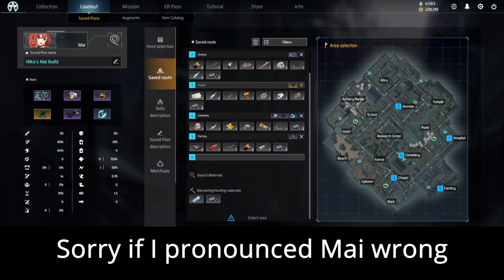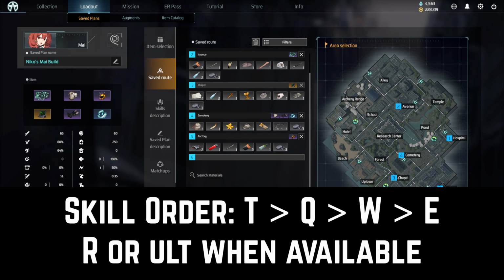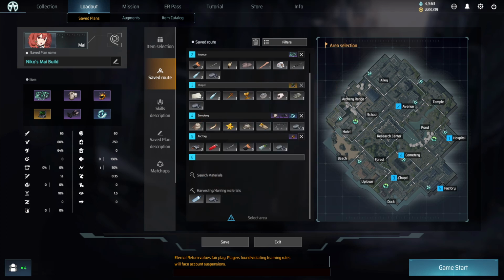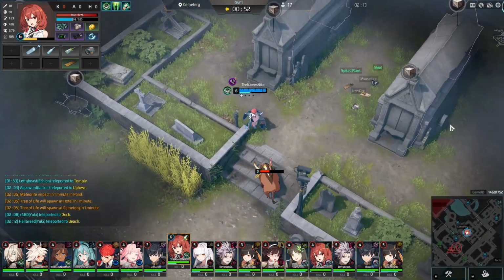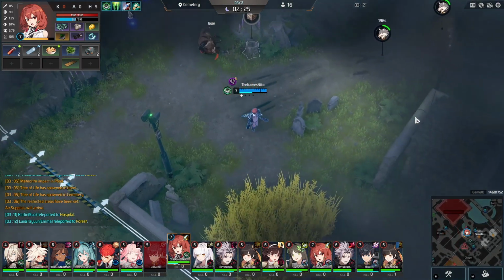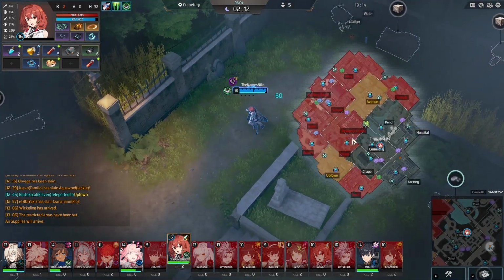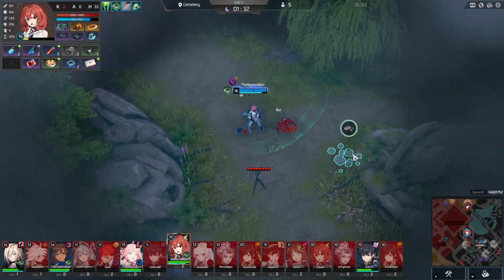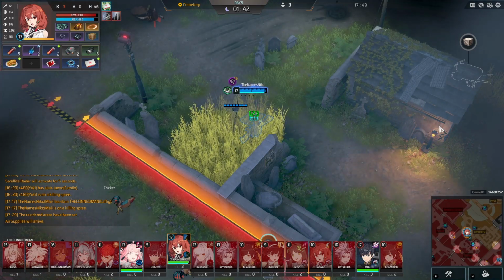Mai Build Guide - Eternal Return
In this video, I go over a guide for the Mai build I made for her launch in Eternal Return (formally known as Eternal Return: Black Survival ERBS). First I describe the basics of the build, then the food and drinks (SP) you can make, then the augments that Mai runs, then the transition or late-game items, and then some plays that you can do on Mai. I also show off some gameplay of this build in action.

If you want to watch the game shown in this video yourself, here is the match ID: 14601752

Timestamps:
00:00 - Introduction
00:30 - The Basics of the Build
02:18 - Skill Order
02:35 - Food to Make Early Game
02:44 - Drinks to Make Early Game
02:57 - Augments
03:21 - Transition/Late Game Items
04:20 - Ability Combo
04:52 - Mai Gameplay

Sound Effects used in this video:
"Pop, Low, A (H1).wav" by InspectorJ of Freesound.org

I am also a partner for Humble Bundle. Use the following link to help support me.